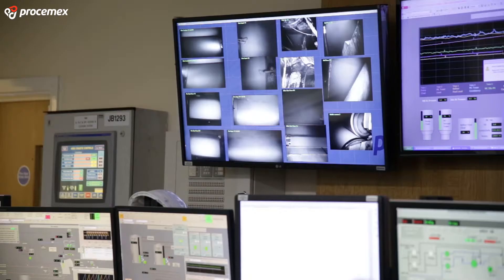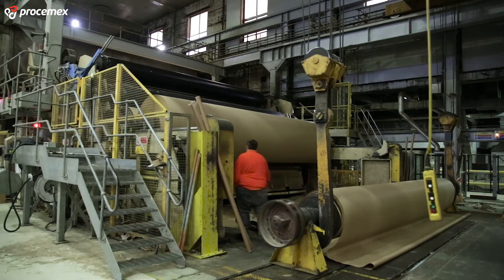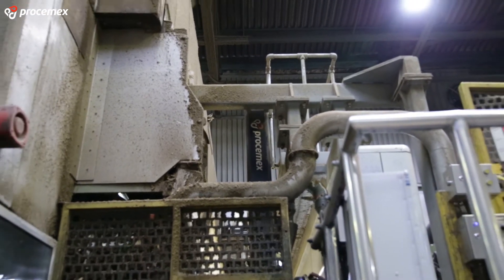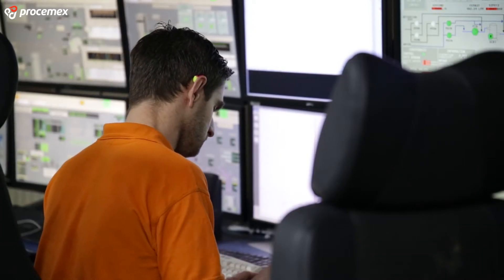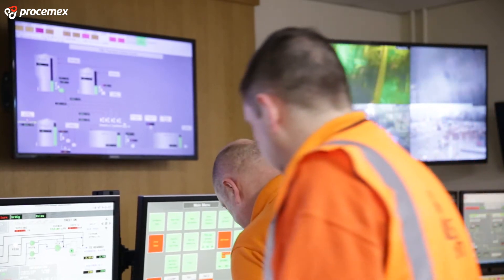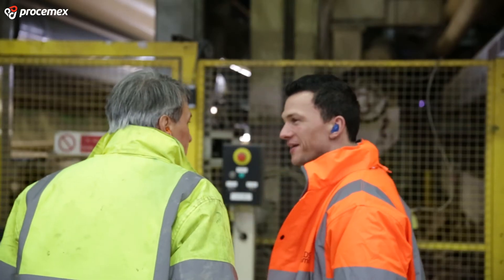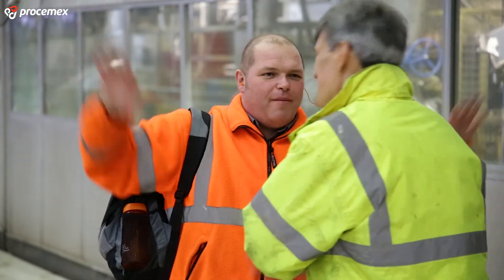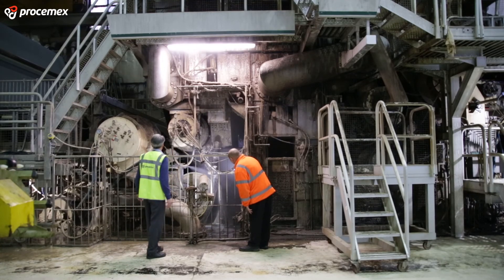DS Smith Linerboard Mill PM11 with Procemex web monitoring and inspection system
Procemex smart camera solutions in DS Smith linerboard mill:  web inspection and web break monitoring and fault elimination. Peter Donnelly, Production Manager at PM11, tells about his experience.